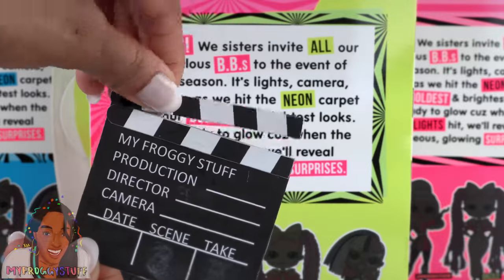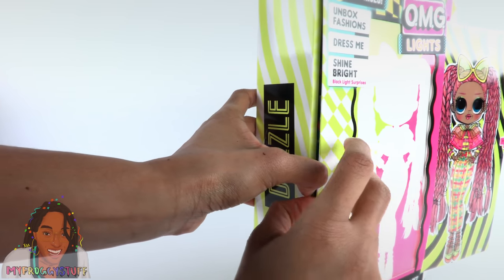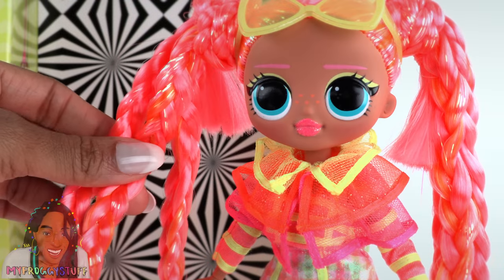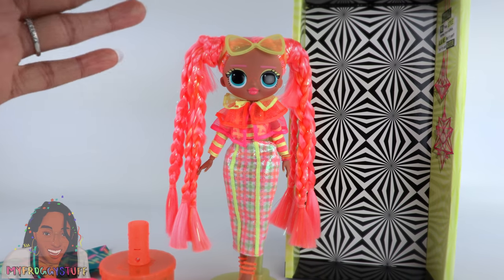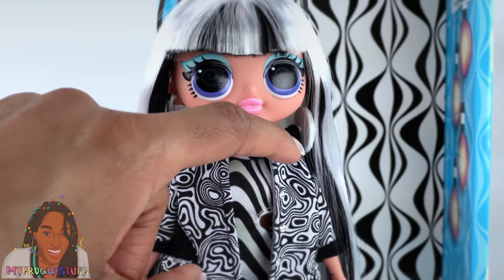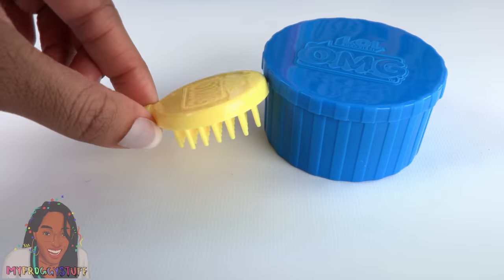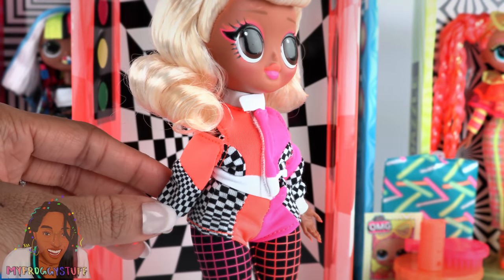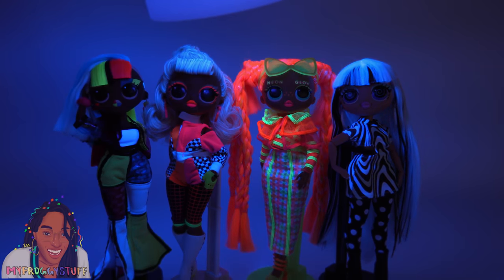LOL Surprise OMG Lights | Buyers Guide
By Request:  Introducing ... Groovy Babe, Speedster, Dazzle and Angles!! These are the newest OMG Dolls to hit the scene. Join me as I check out their bold and outrageous styles and tell me are these dolls a Buy or a Pass?!